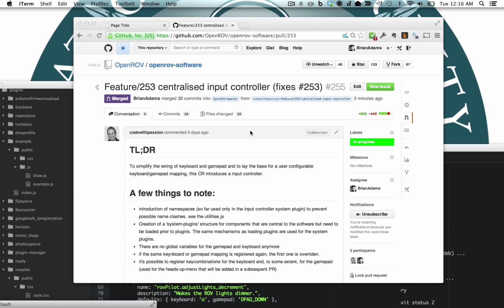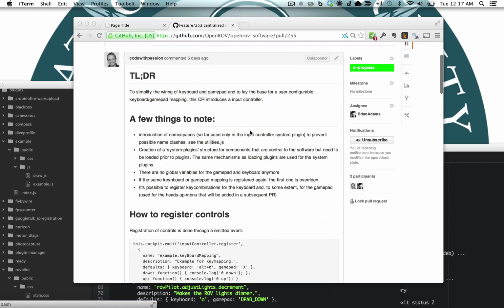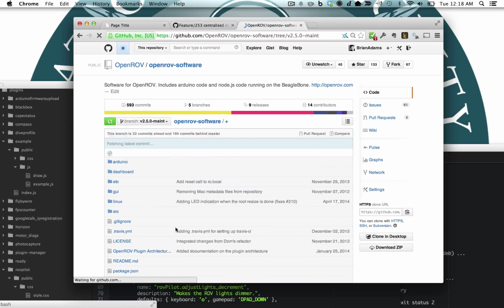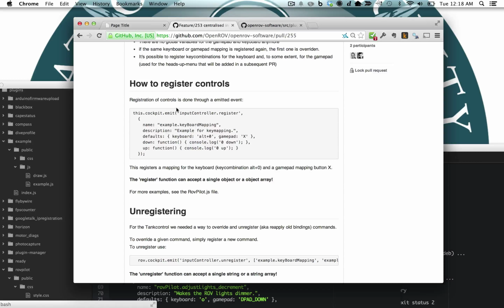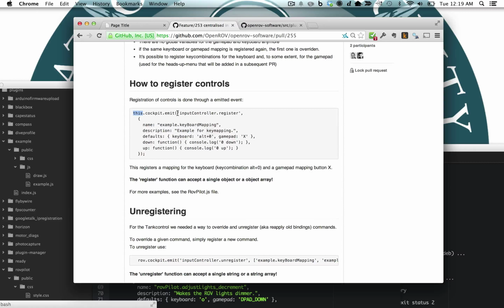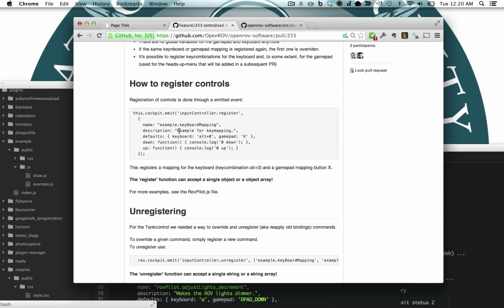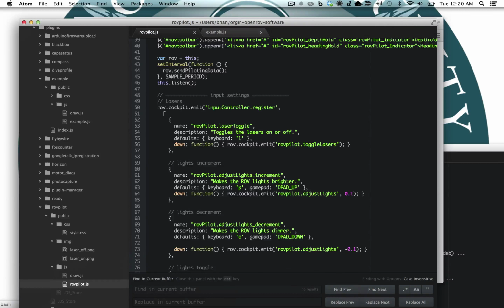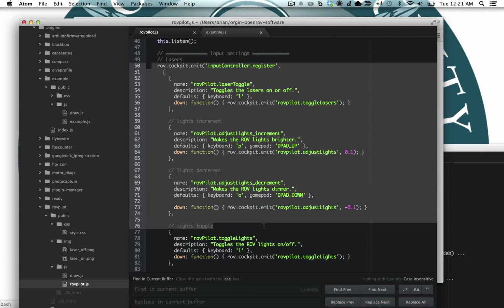Pull Request Preview #255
This time codewithpassion has sent us a great pull request that refactors how input controls get registered in OpenROV cockpit. I take a moment to walk through the changes.